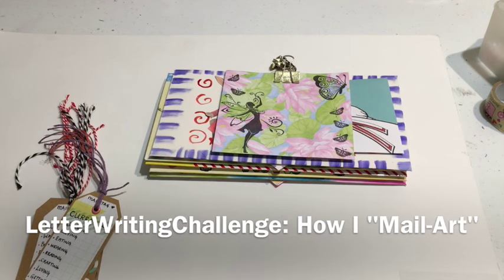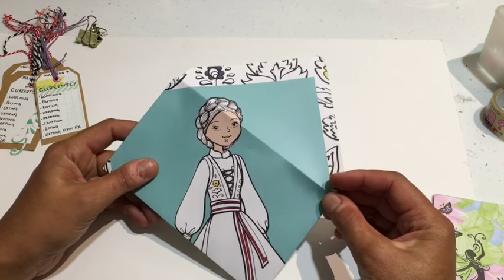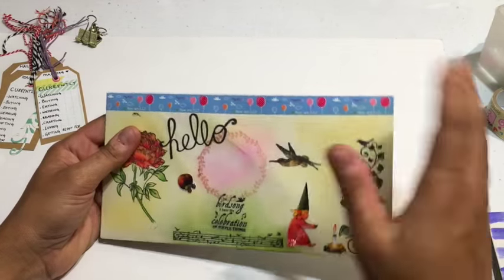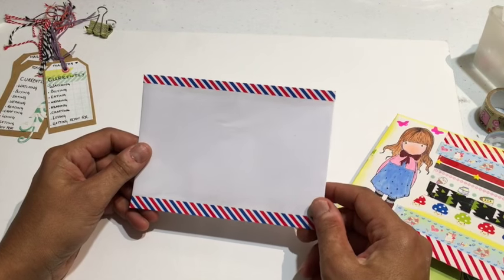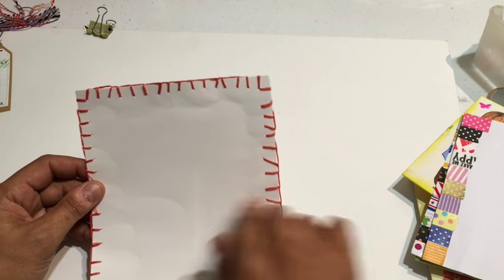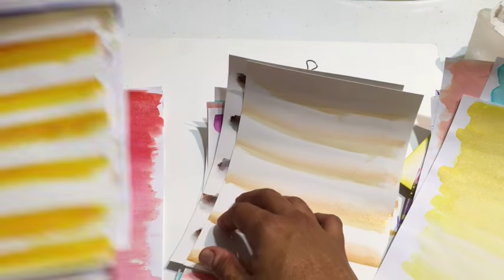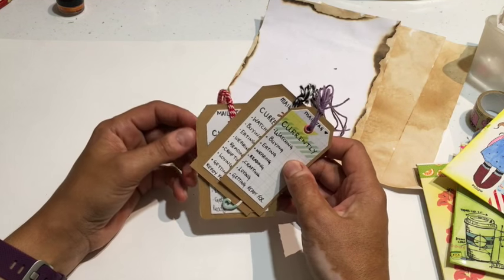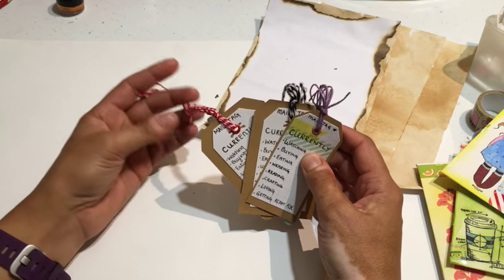LetterWritingChallenge: DIY Mail-Art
LetterWritingChallenge: Mail Art - What it means to Me

Hi everyone,

I am so honoured to be a part of this amazing Challenge for Viva La Snail Mail: our group on Facebook.

We are inviting all lovers of traditional letter writing to participate in this Letter Writing Challenge. Those who enter will go into the drawing to win the GRAND PRIZE- a Lifetime Membership kit
to the Letter Writers Alliance.

To enter the challenge, you must create MAIL ART (which is a decorated envelope) and include a handwritten letter.
Handwritten letter is to include:
• a little introduction about yourself
• why snail mail is meaningful to you.
• What motivates you to choose snail mail over texting?
• Did you make a Youtube video about your LWC entry?

Once your letter is hand written, and your envelope beautifully decorated you can chose to send it to ANY one of us for your chance to go in the draw for the prize.
Please check out the other girls who are participating in the this challenge.

They will have their snail mail addresses in their description boxes.
Having so many co-ordinators allows you to choose the co-ordinator who is the closest to you to minimise the cost of postage.
You can choose to send to one co-ordinator for 1 chance to win, or choose to send to all 5 co-ordinators for 5 chances to win.

I would be honoured to receive your entry :)

My mailing address is:

LetterWritingChallenge
AmiraInOz
P.O.Box 292
Quinns Rocks
Western Australia 6030
Australia

Entries must be post-marked by June 30.
Winners will be drawn on July 15th.

All mail received will be kept by each co-ordinator.
Envelopes must not be larger than 6"x9"

Happy letter writing :)
xxAmira